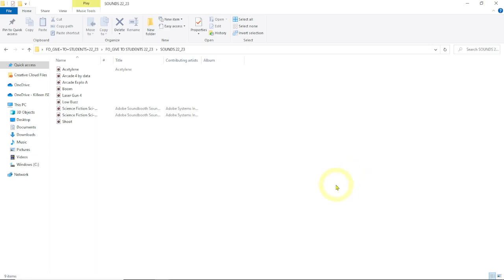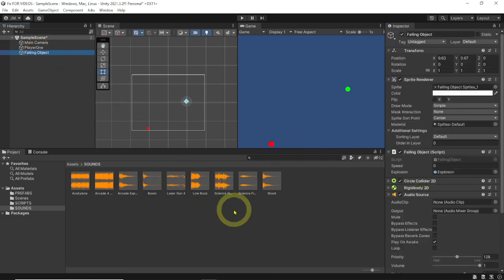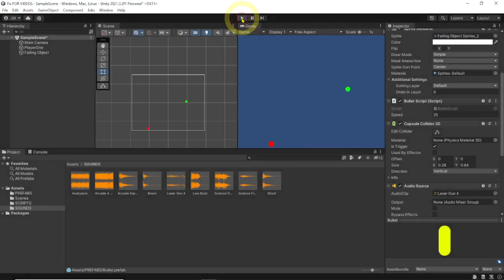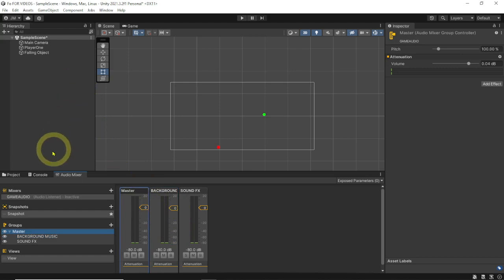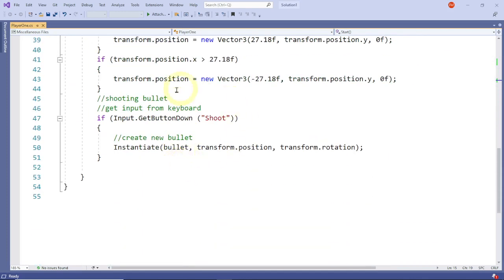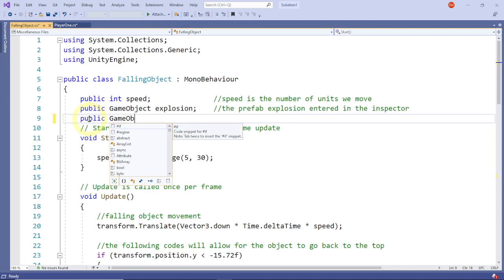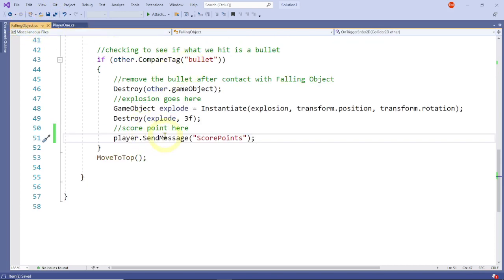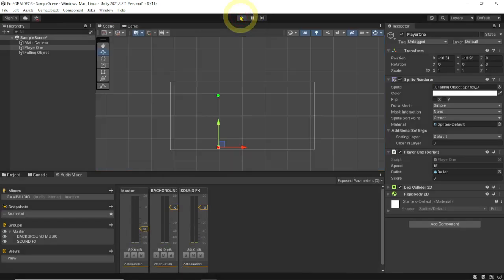Day7 Falling Objects sound points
learn how to add sound and points